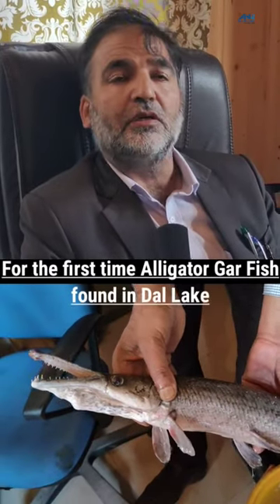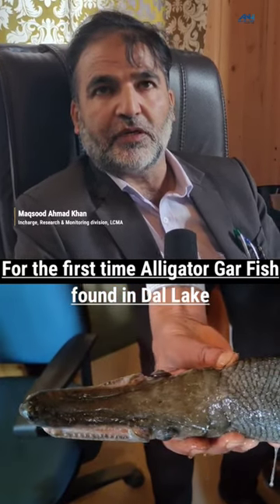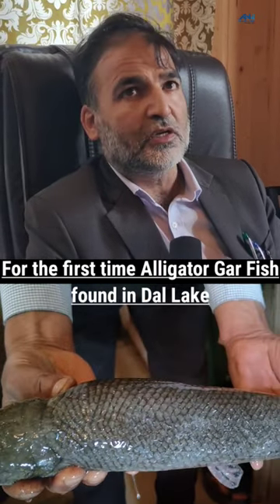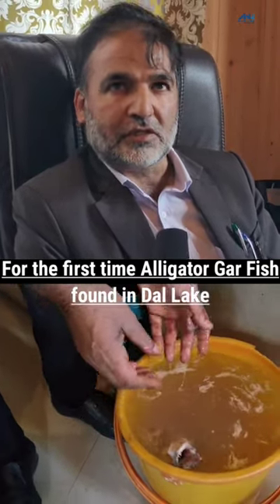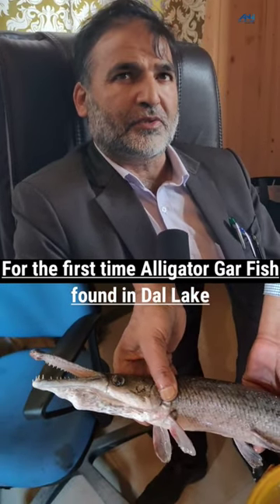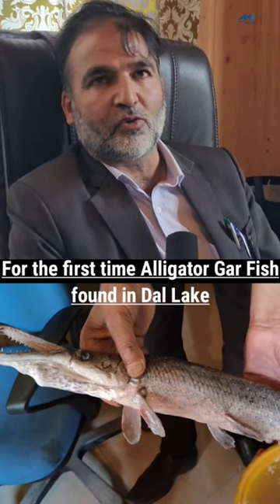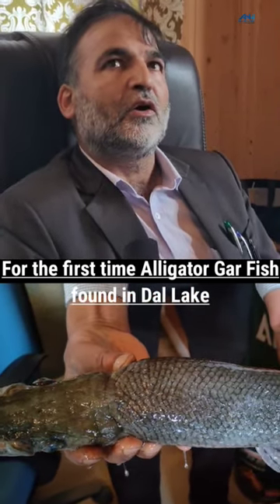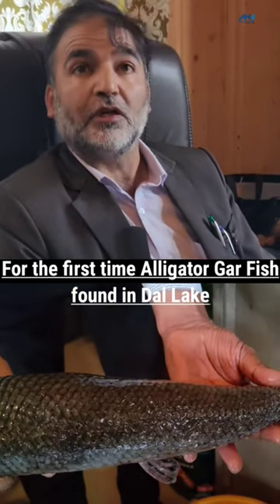For the first time, Alligator Gar Fish found in world famous Dal lake in Srinagar